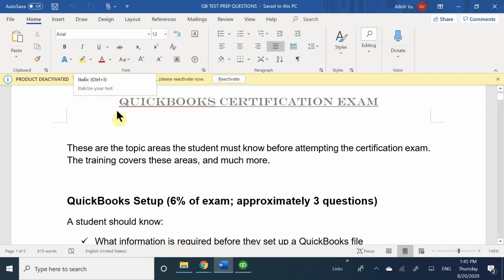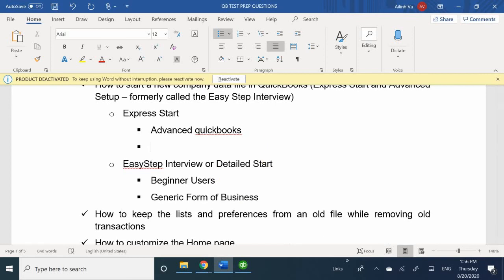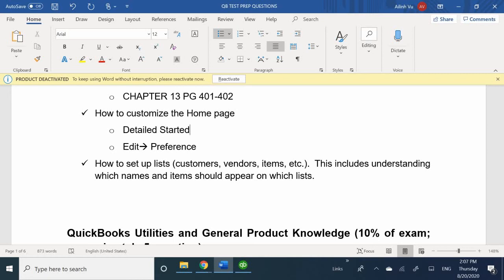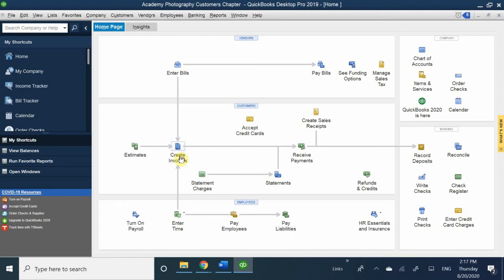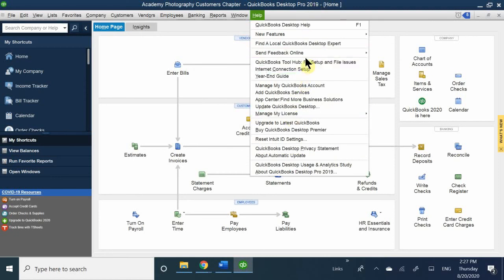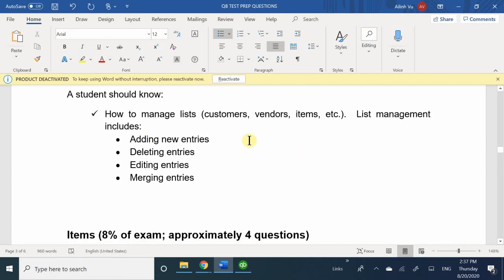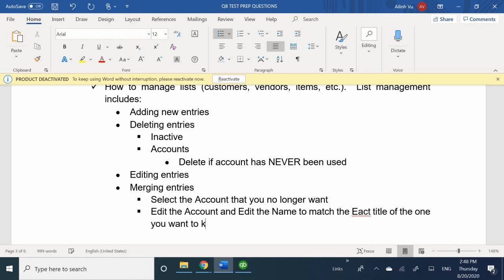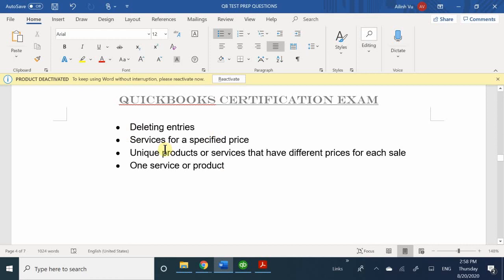PM QB CERT TEST PREP P1